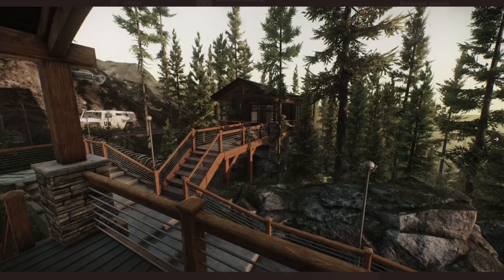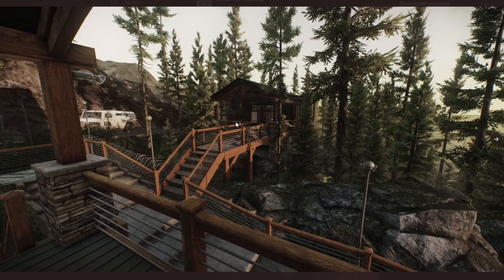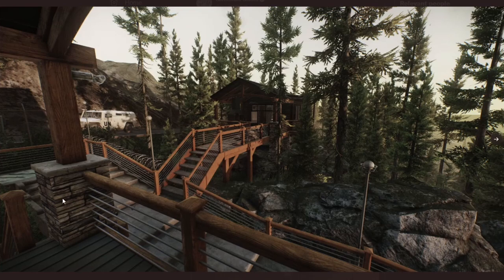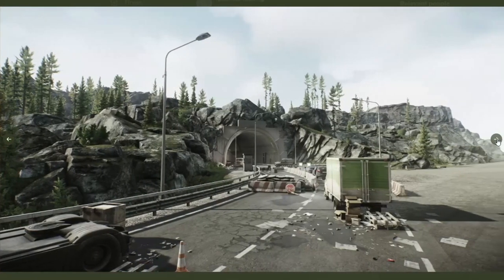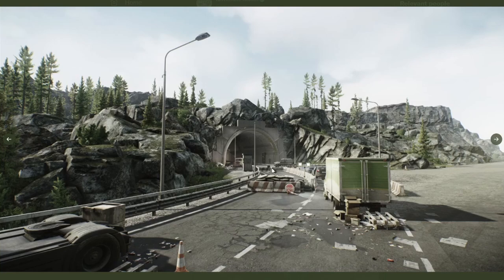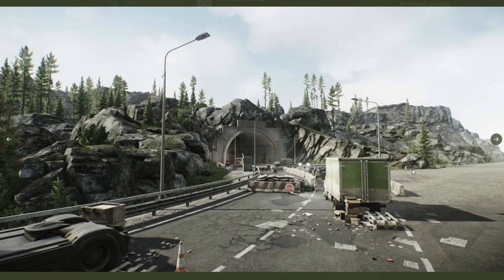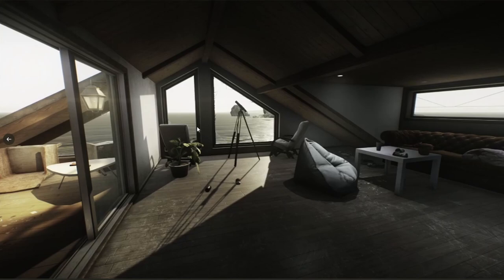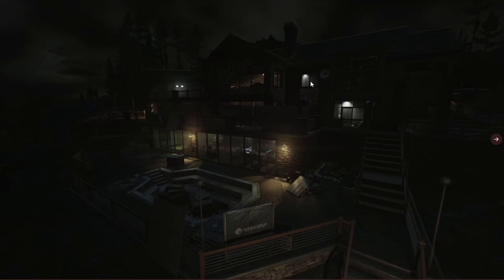Escape From Tarkov - OUR FIRST LOOK AT LIGHTHOUSE! NEW LIGHTHOUSE MAP IMAGES! THE MAP IS HUGE!